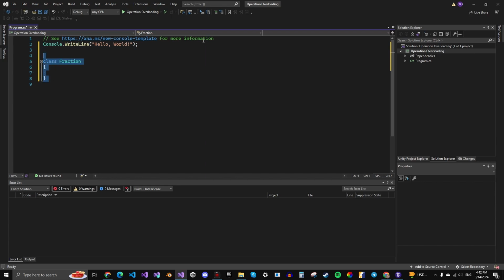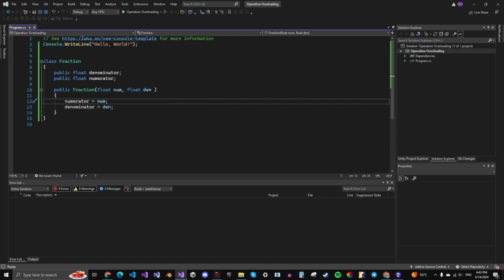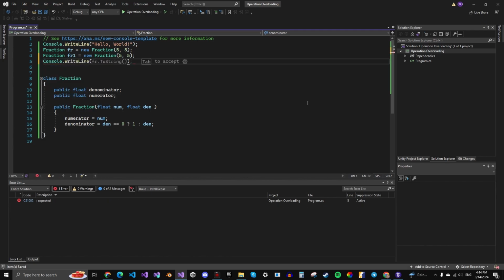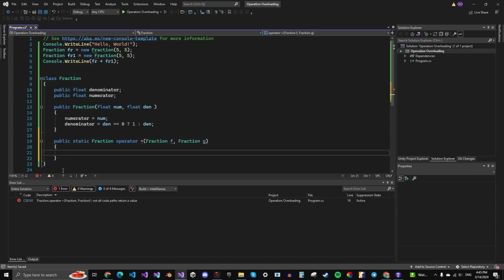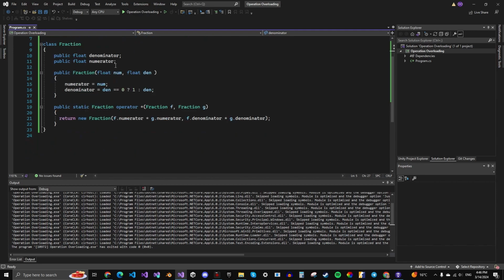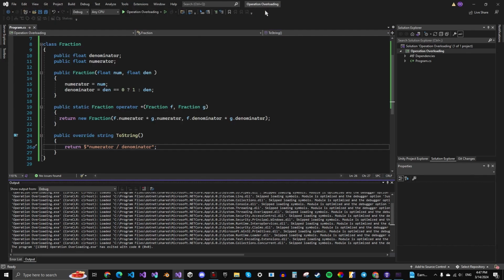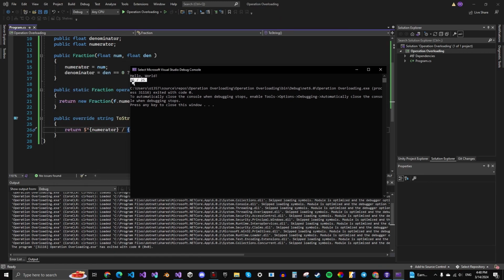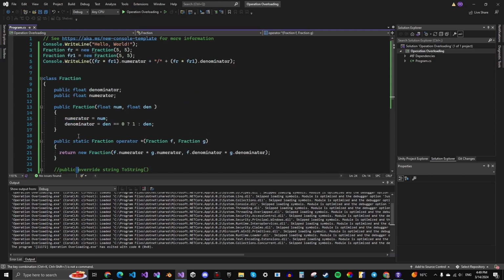C# operator overloading in 7 minutes!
This is based on my viewer searches.